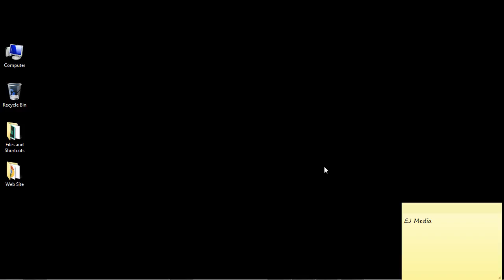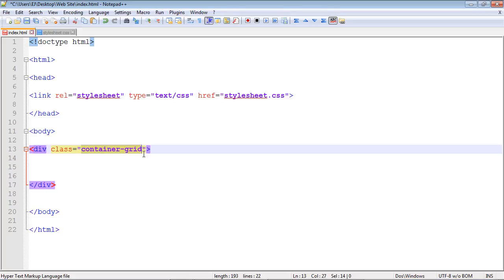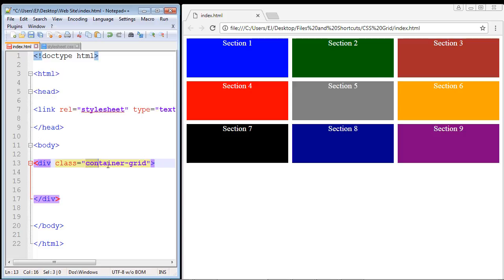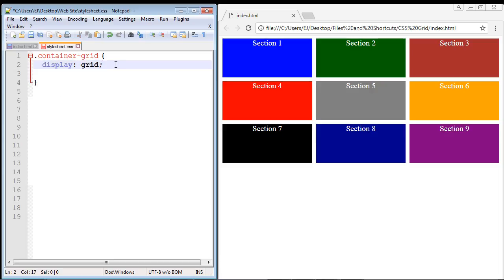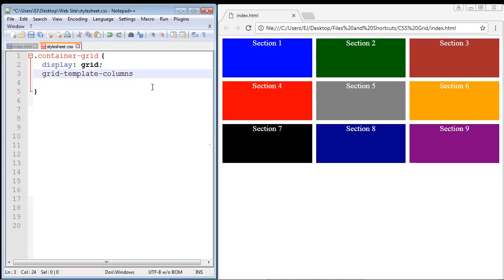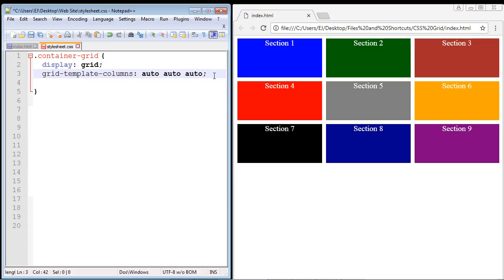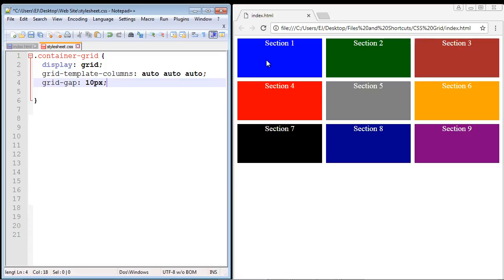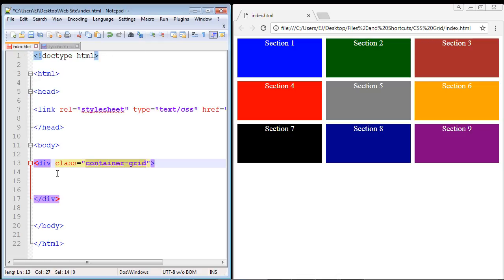CSS Grid Tutorial - 1 - First setup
In this video we will create our first code for the CSS Grid Layout.